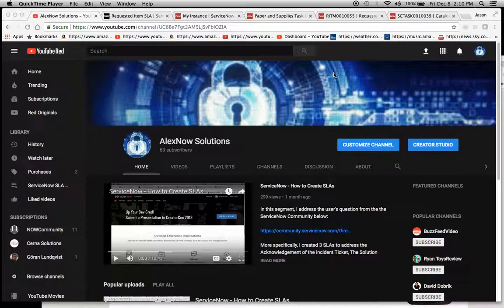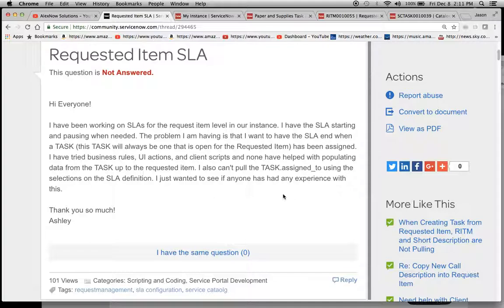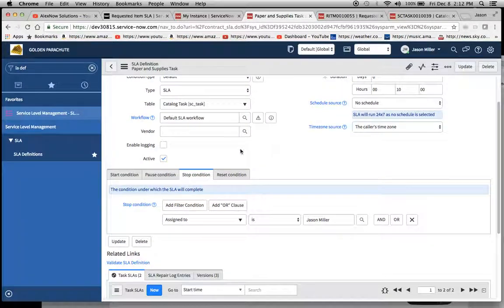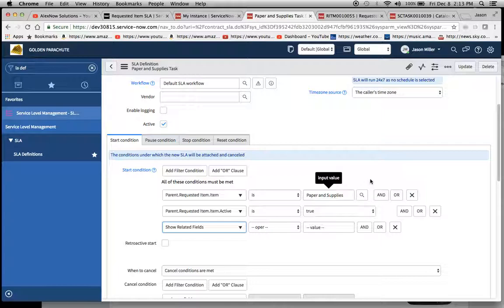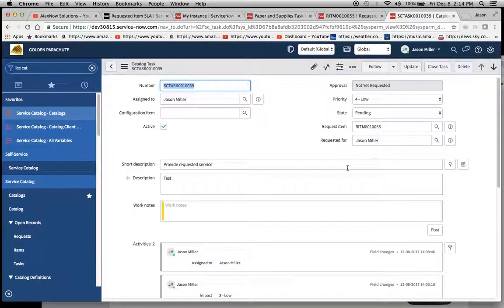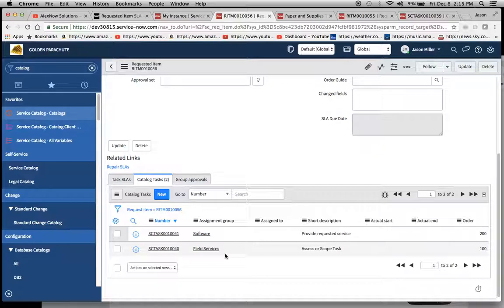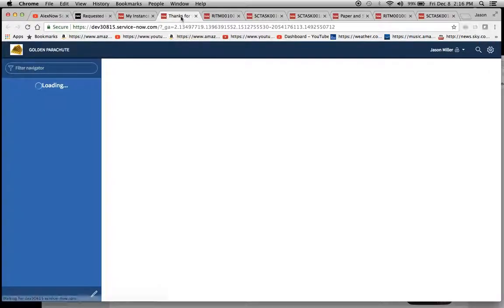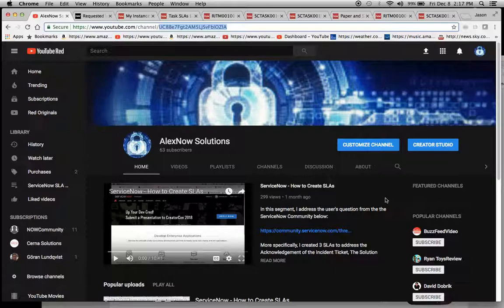ServiceNow - How to Create SLAs by dot walking to the Parent Task in Kingston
In this video, I respond to a post from the ServiceNow Community where the user asks how to have the SLA end when a TASK has been assigned.

I illustrate the following:

*The correct approach for dot walking to the Parent Task;
*Which table to list in order for the SLA to fire correctly;
*The appropriate Start and Stop Conditions.